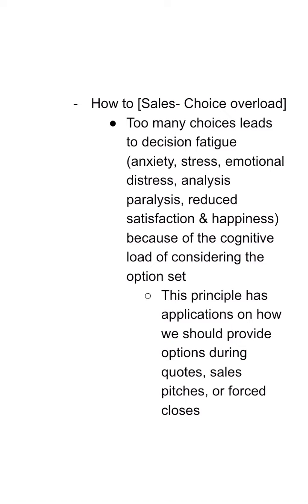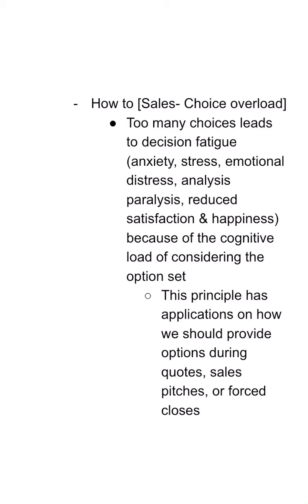How to [Sales- Choice overload]